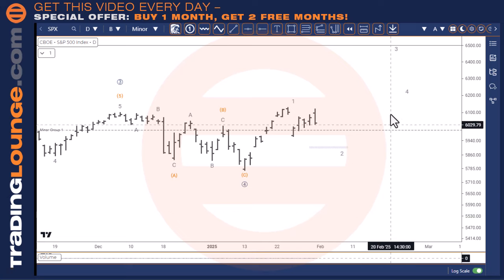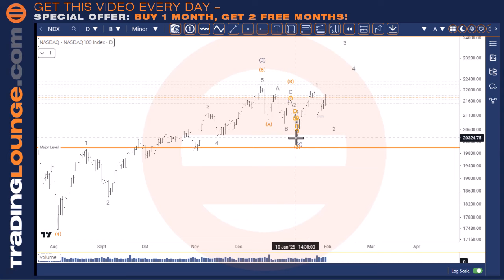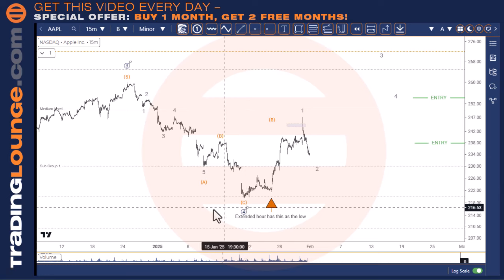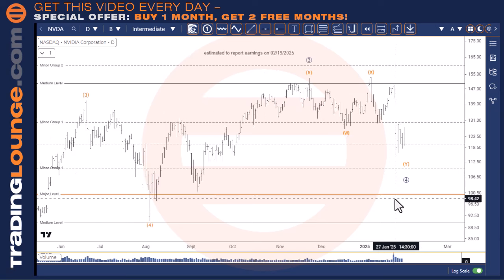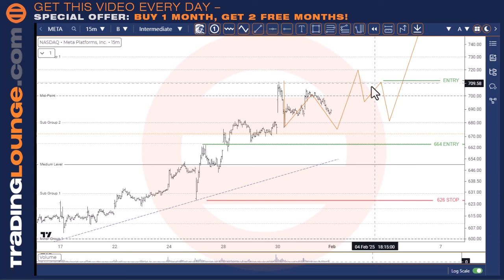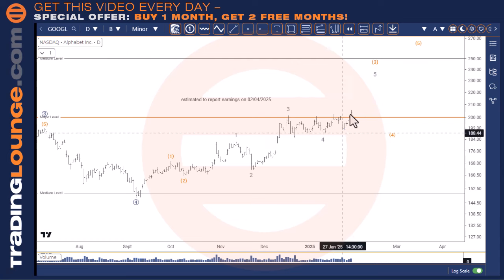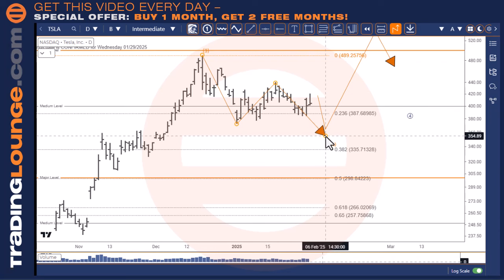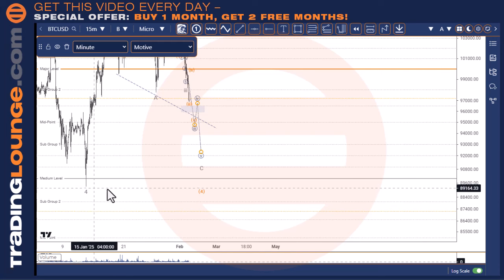SP500 & NASDAQ: AAPL, AMZN, NVDA, META, NFLX, GOOGL, MSFT, TSLA & Bitcoin. Elliott Wave Trading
Trading Strategies: SP500 (SPX), NASDAQ 100 (NDX), Apple (AAPL), Tesla (TSLA), Amazon (AMZN), Nvidia (NVDA), Microsoft (MSFT), Meta Platforms (META), Netflix (NFLX), Alphabet (GOOGL), Bitcoin (BTC). Stock market Elliott Wave technical analysis and trading strategies:

BEST VALUE ELLIOTT WAVE SERVICE - Talk to 7 Analysts in our Chat Lounge - Get 2 FREE Months!

Summary:
Expecting further downside for Bitcoin and Indices wave (i) of c) of 2
No change in stock wave counts. AMZN and META trends are healthy and will continue to build into these trends in due course. AAPL could be setting up for a long trade into Wave 3. A long trade in GOOGL has trigged. Expect TSLA, NVDA and MSFT lower.

Elliott Wave Analysis NASDAQ Tech Stocks:
SP500 (SPX): Wave c) of 2
NASDAQ 100 (NDX): Wave c) of 2
Apple (AAPL): Wave 2
Amazon (AMZN): Wave 1
Meta Platforms (META):  Wave 2
Netflix (NFLX):  Wave 1
Alphabet (GOOGL): Wave i)
Microsoft MSFT: Wave 2
Tesla (TSLA): Wave (4)
Bitcoin: Wave 3

Financial Events - US Earning Season

Video Chapters
00:00 S&P 500 (SPX) SPY, ES.
05:27 NASDAQ 100 (NDX) NQ.
08:12 Apple (AAPL)
13:16 Amazon (AMZN)
15:40 NVIDIA (NVDA)
19:55 Meta Platforms (META)
22:36 Netflix (NFLX)
26:05 Alphabet (GOOGL)
28:56 Microsoft MSFT
30:47 Tesla (TSLA)
34:01 Bitcoin
39:08 End

Over 200 Markets, Access 7 Analysts in Chat Rooms, AI & Algo Elliott Wave Charting, Trade Portfolios & More..
TradingLounge Once Off SPECIAL DEAL: buy 1 month Get 2 FREE months